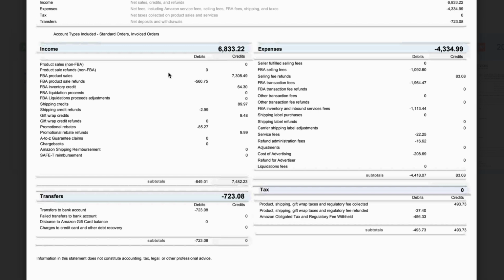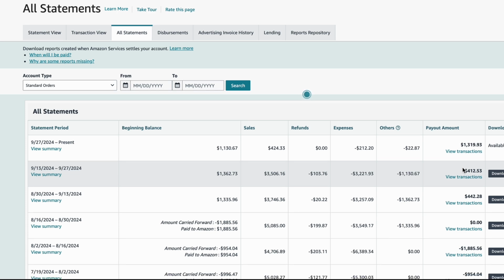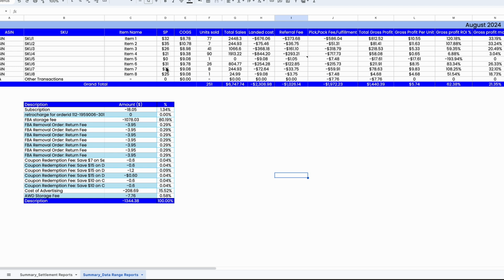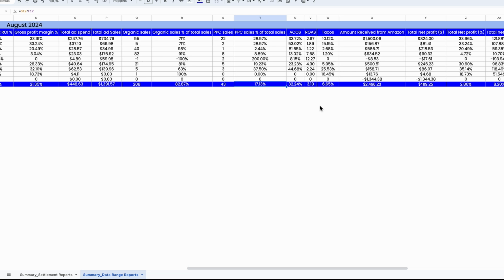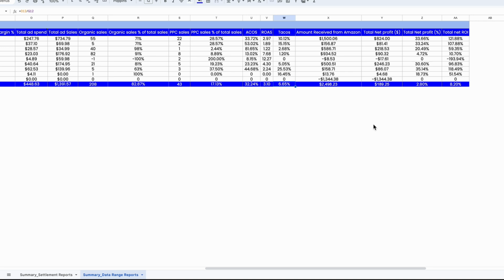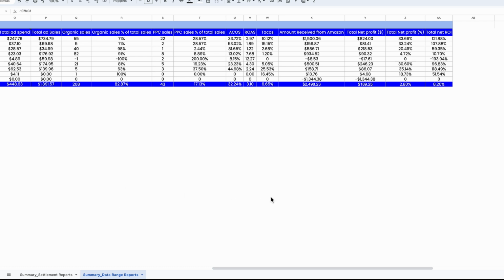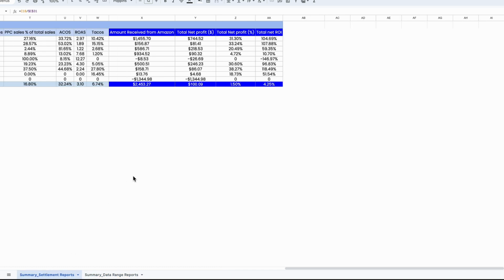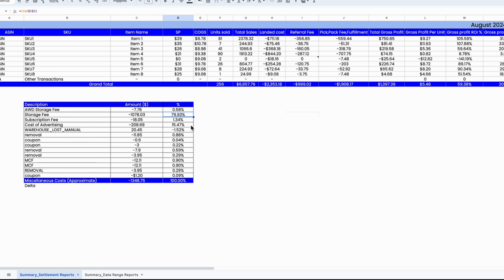Understanding the Differences: Data Range Reports vs. All Statement Reports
Understanding the numbers before selling on Amazon is crucial for success. In this video, I analyze two different reports: settlement reports and data range reports. I aim to showcase the differences between these two types of reports, helping you understand their unique insights so you can enhance your selling strategies.